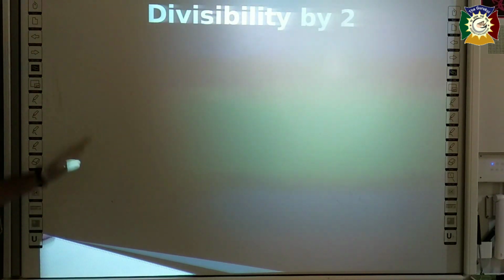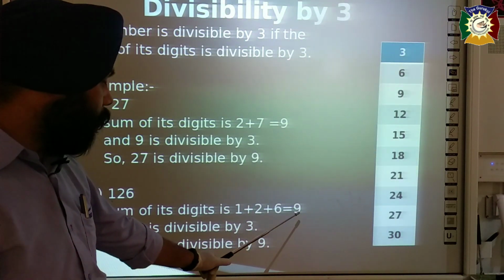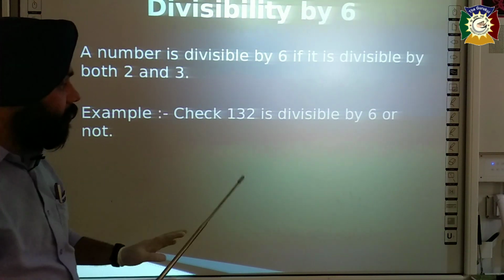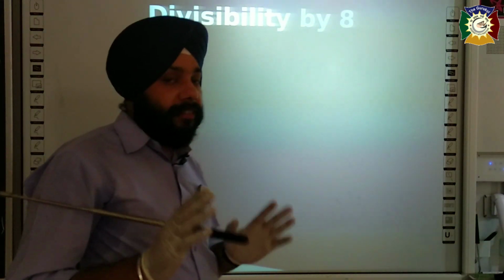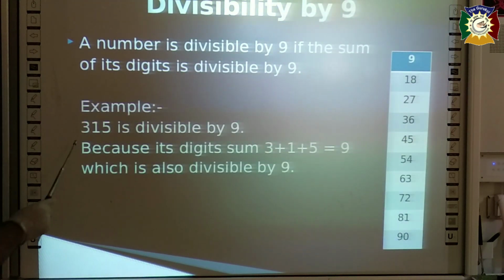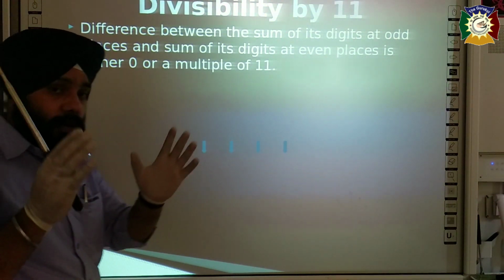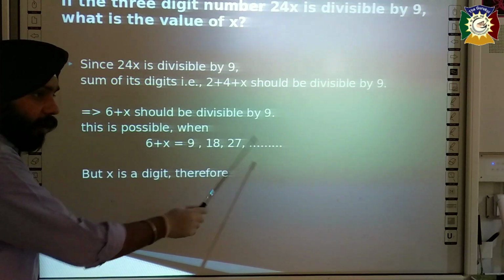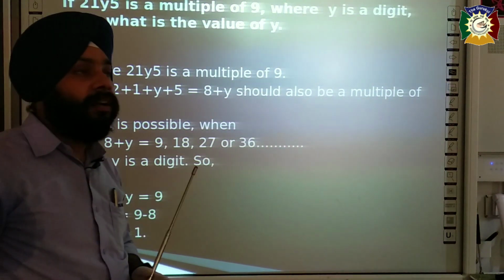class 8 maths Chapter 4 Playing With Numbers Part 3 final